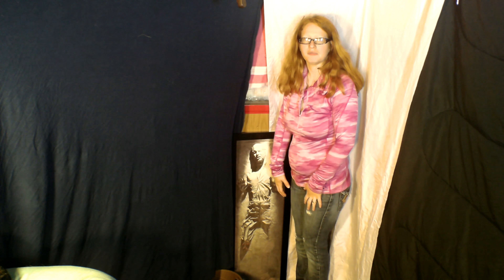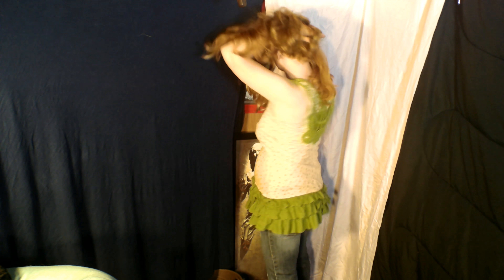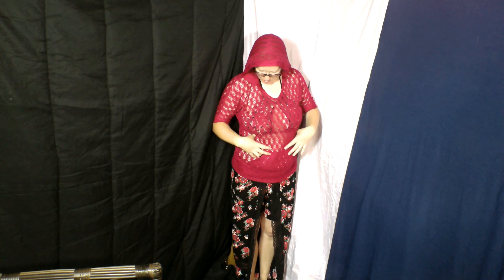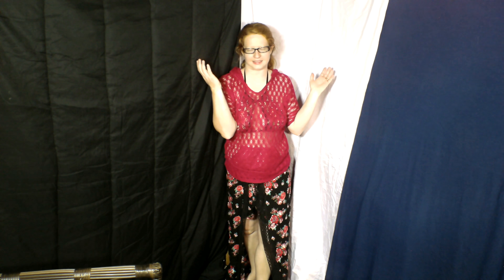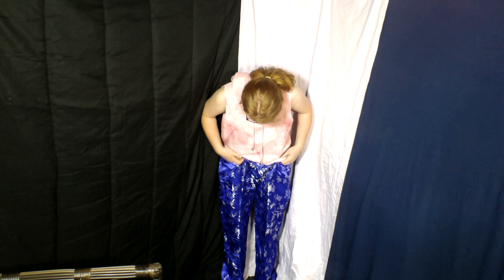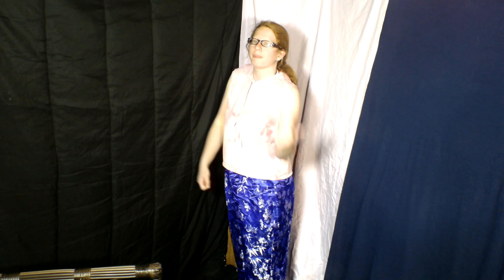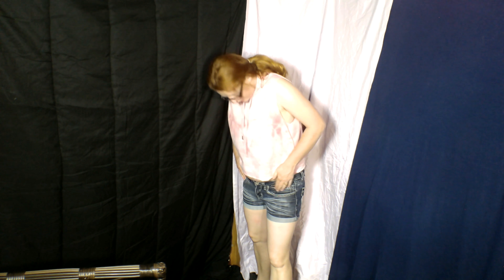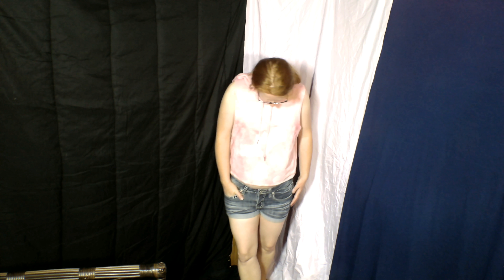New Clothes yay!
Here I show you some of my clothes that I got. Various places and some from fans.